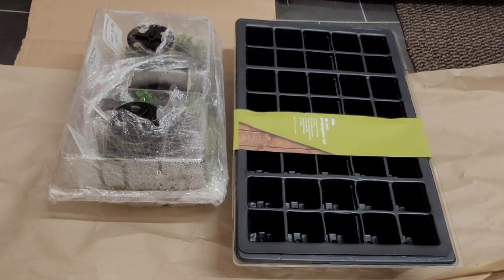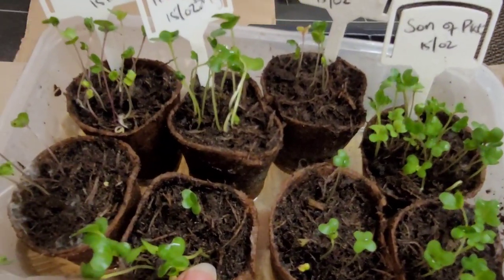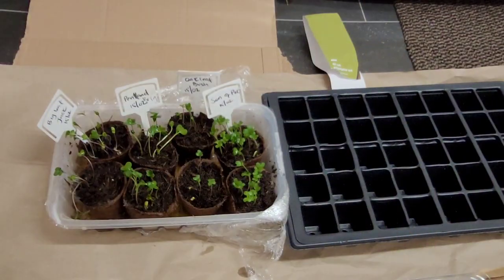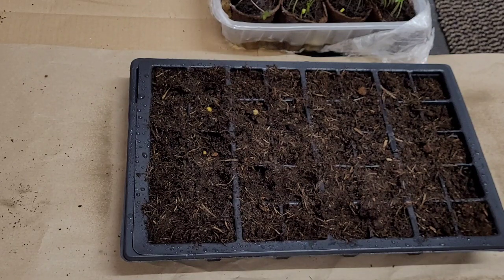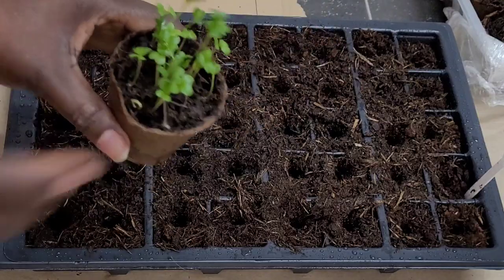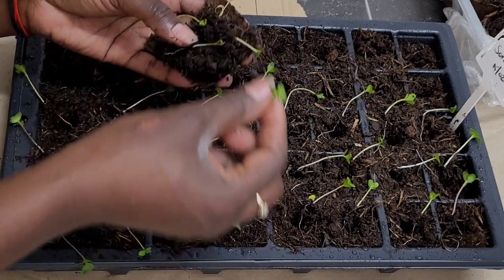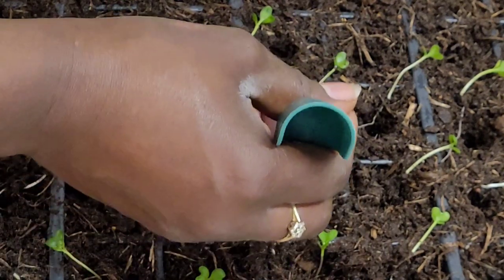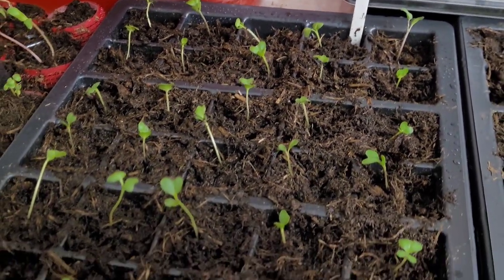TRANSPLANTING CLUSTER SEEDLINGS INTO SINGLE CELL TRAYS. PERENNIAL KALE SEEDLINGS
In this video I demonstrate how I transfer clustered seedlings into their own individual trays cells,  this step is very important as it gives each seedling a good chance of survival and healthy growth.